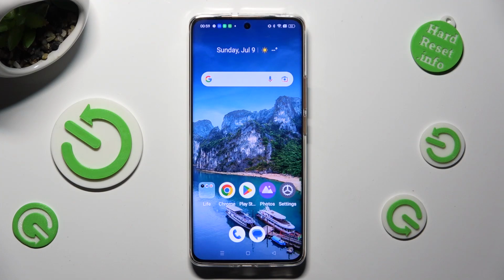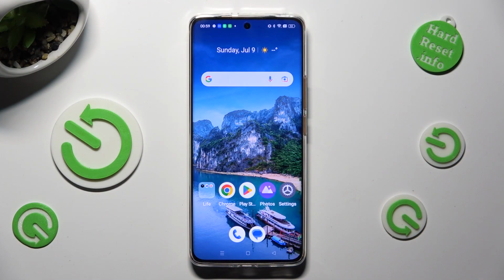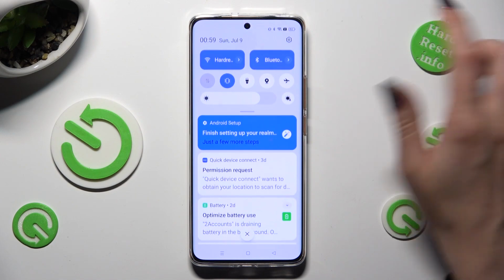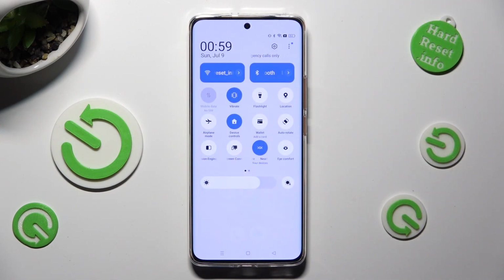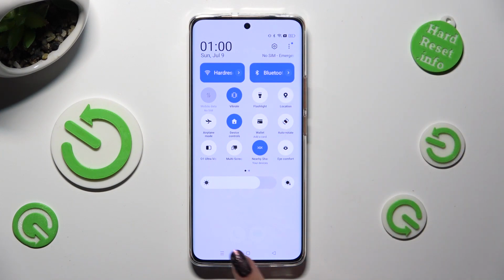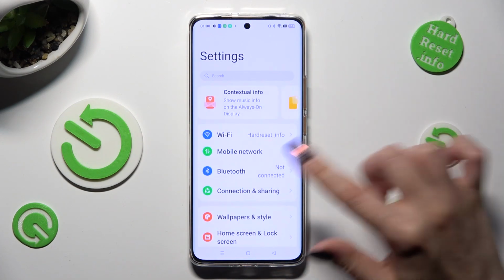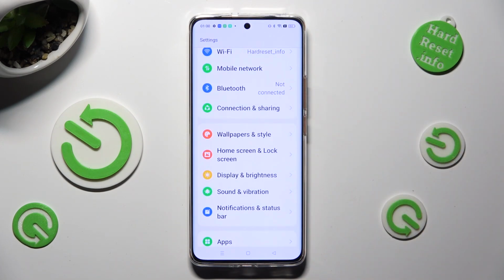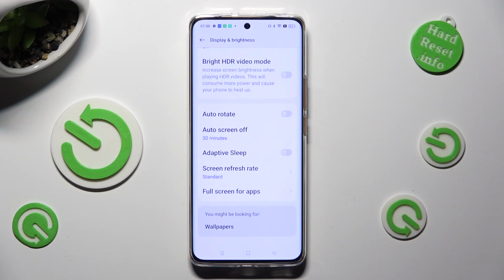How to Turn On & Off Auto Screen Rotation on Realme 11 Pro - Rotate Screen Automatically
In this informative tutorial video, you'll discover how to easily enable and disable the auto screen rotation feature on your Realme 11 Pro smartphone. Learn how to control whether your screen rotates automatically based on the device orientation for a more personalized viewing experience.

How do I activate auto screen rotation on Realme 11 Pro?
What are the steps to turn on automatic screen rotation on my Realme 11 Pro?
How can I enable the auto screen rotation feature on my Realme 11 Pro?